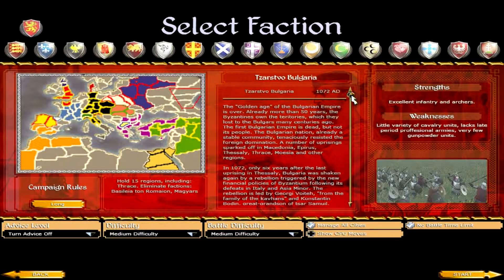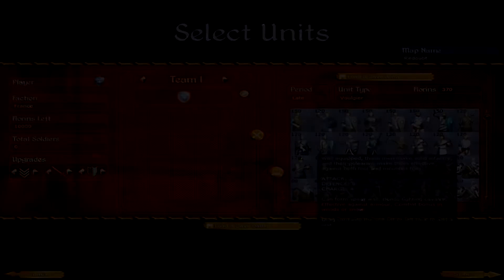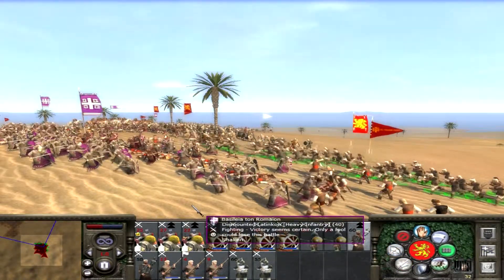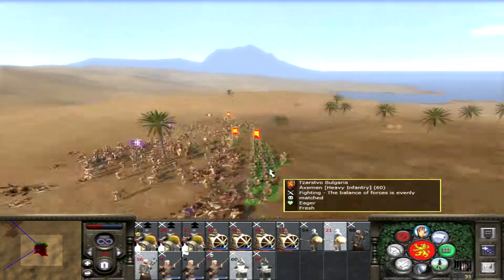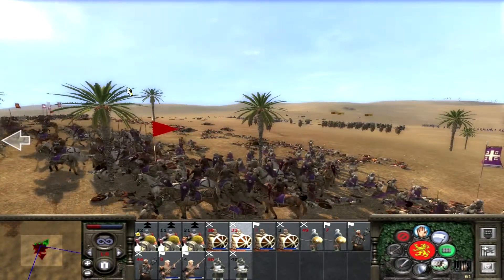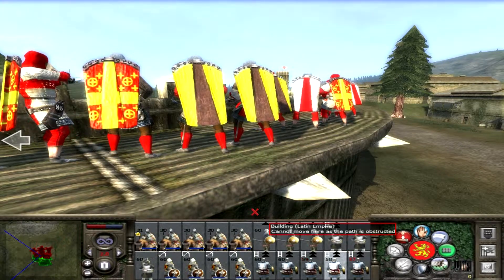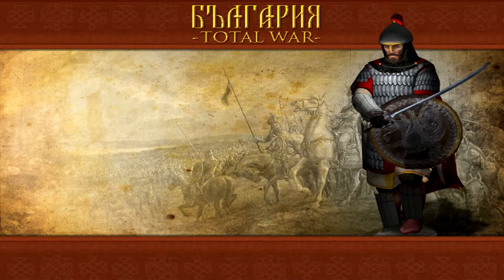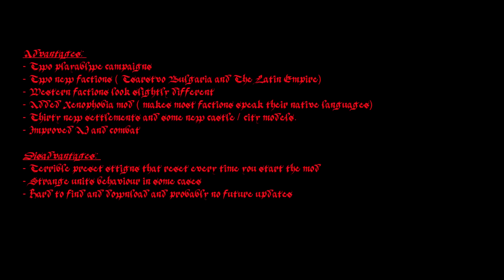Total War mod review with Berserkhead: Bulgaria Total War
Welcome to my 50th video in which I decided to do something slightly different. In this episode of my series I review a mod called Bulgaria Total War which is a mod for Medieval II: Total War and id adds my country into the game as well as a few other things. It is also my birthday so there you have one more reason to like the video. :D
for more music from Pernix